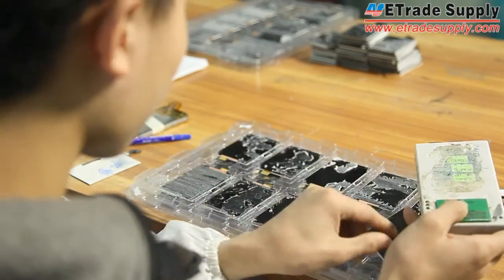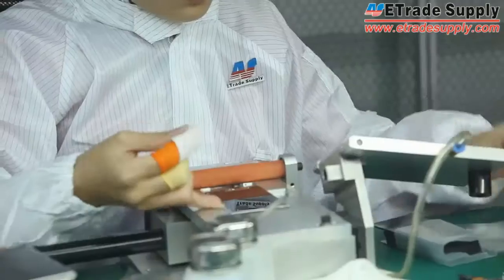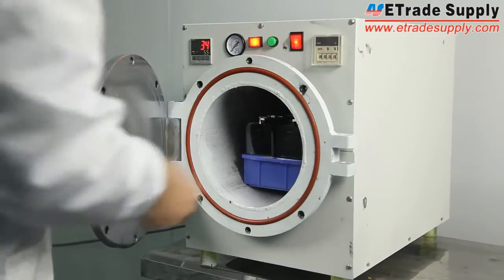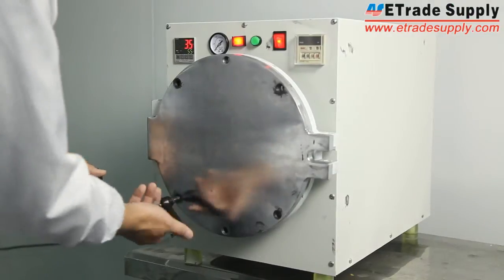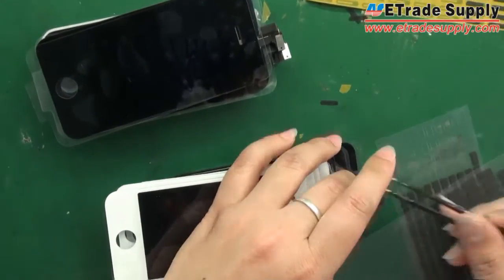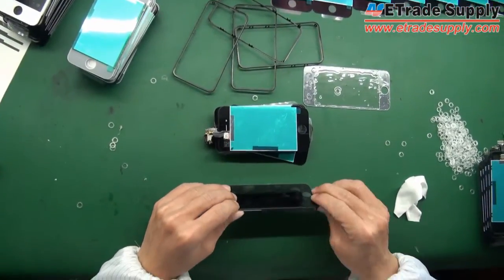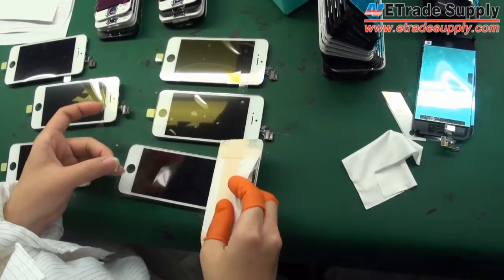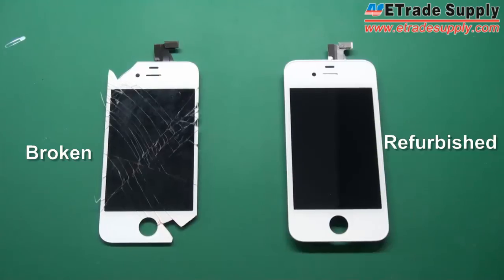LCMs refurbishment video without background music